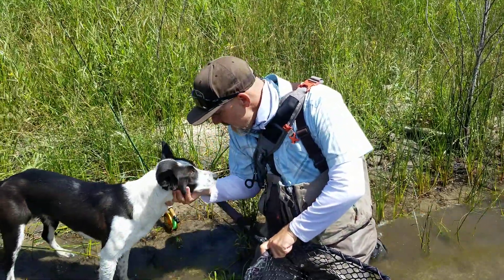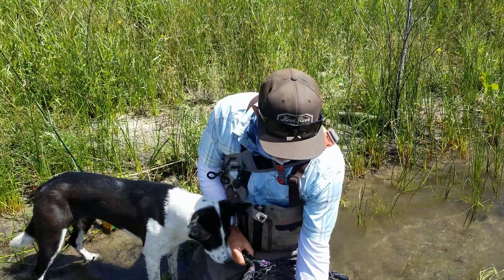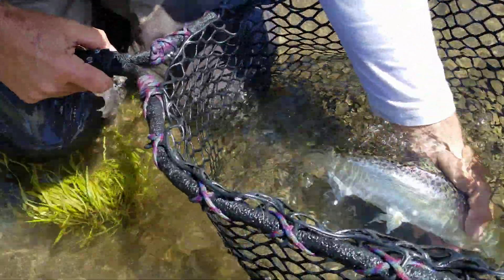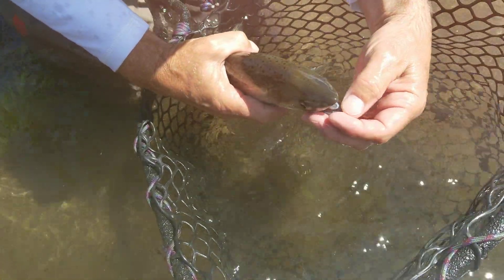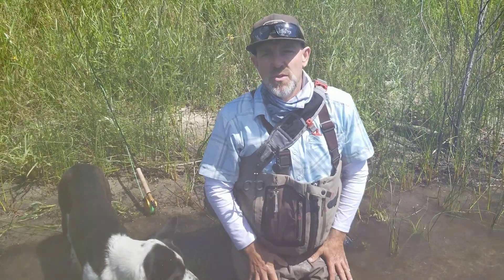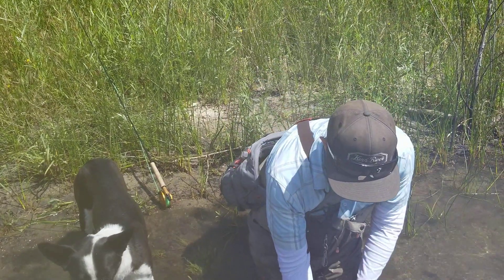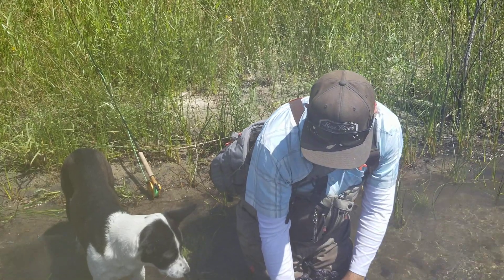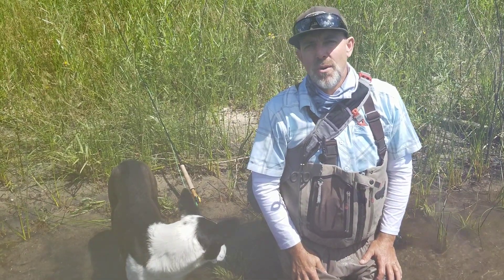Are there Chinook Salmon in the Kern River? Find Out!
Chinook Salmon in the upper Kern River May 20, 2020